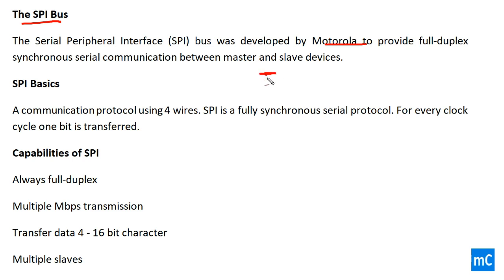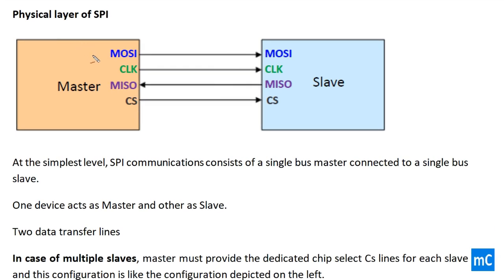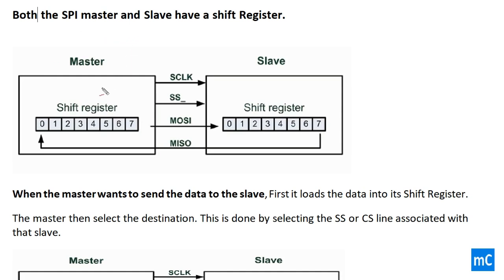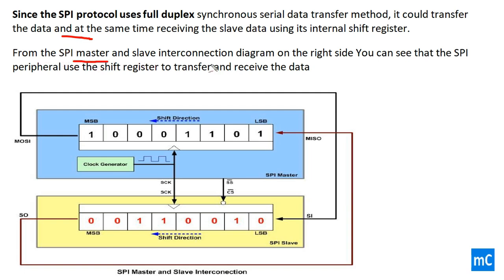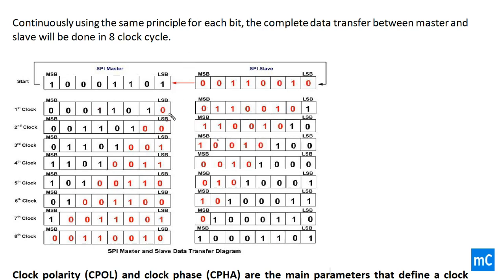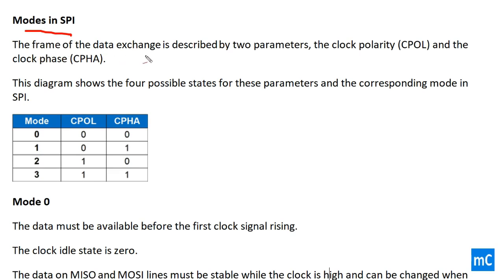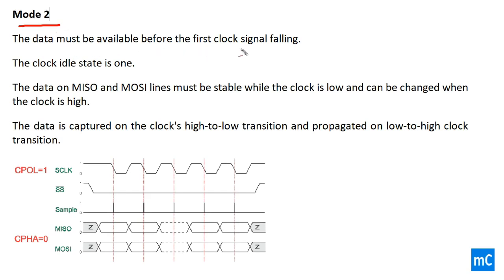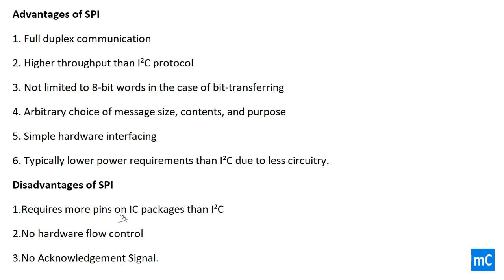SPI Bus communication protocol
A detailed explanation on Serial Peripheral Interface (SPI) with animations. Starting from Full duplex, difference from I2C, and its4 wires. All the 4 mode operations with clock polarity and clock phase differences are explained in this animated tutorial video

spi protocol tutorial
spi
serial peripheral interface
spi interview questions
spi protocol questions and answers
spi protocol tutorial pdf